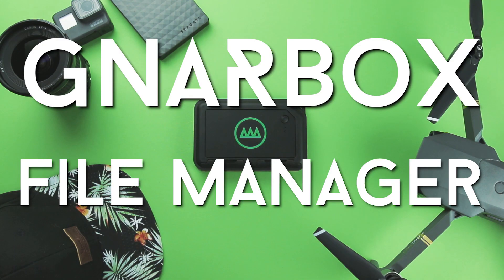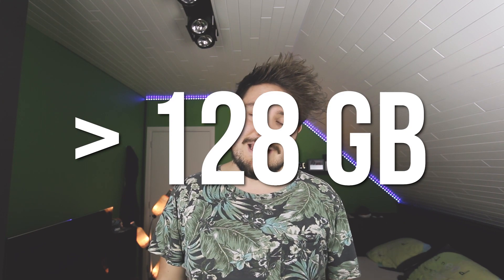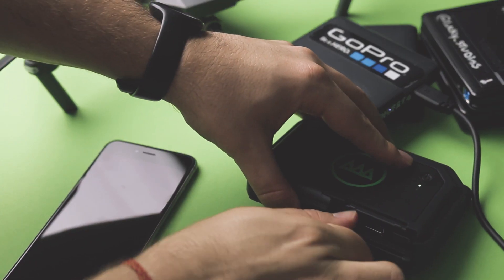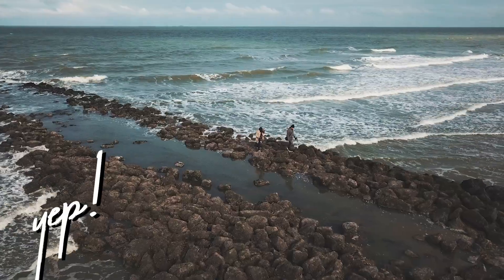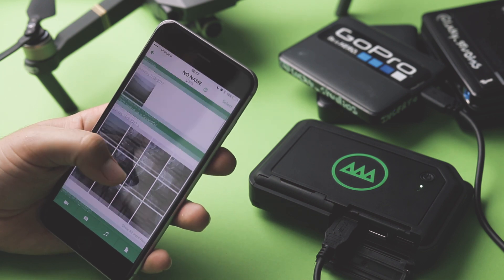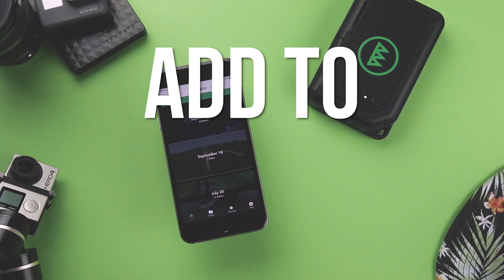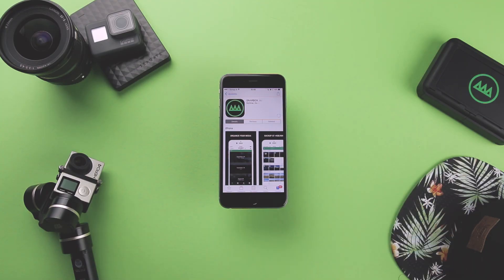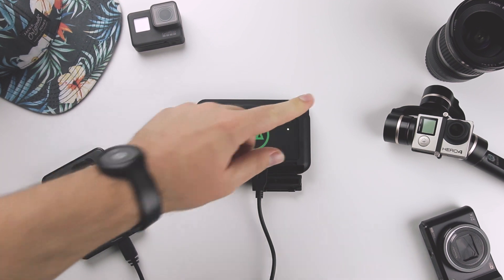GNARBOX File Manager ▶︎ Dust off your Hard Drives!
& Instagram WOWIE! The GNARBOX just got a new firmware and software update so let's do another review, hands on & tutorial! After the batch export feature you can now quick and easy make backups from your phone or tablet, no laptop needed! Browse folders, copy files to and from external harddrives and GNARBOX! Power update for ya'll! What do you think?
🎥 MAIN GEAR 🎥

Most used mount